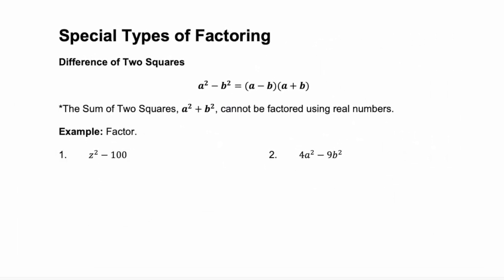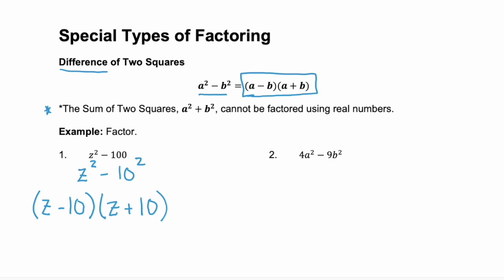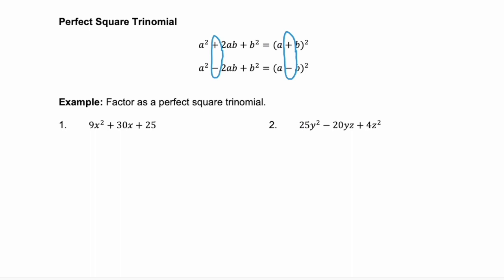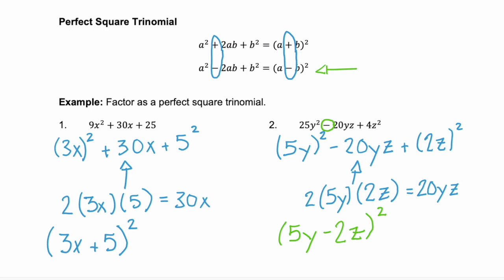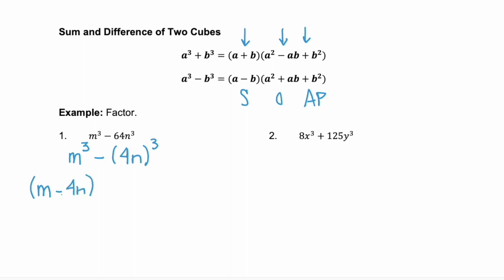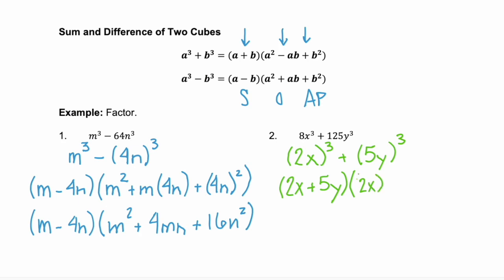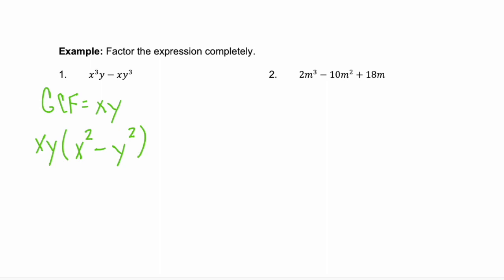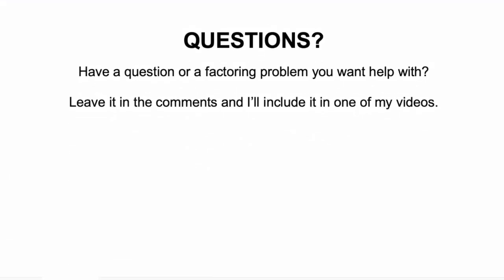Special Types of Factoring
Special Types of Factoring. Difference of Two Squares, Perfect Square Trinomial, Sum of Two Cubes, Difference of Two Cubes.

Algebra Examples:
*Factor: z^2 - 100, 4a^2 - 9b^2
*Factor as a perfect square trinomial: 9x^2 + 30x + 25, 25y^2 - 20yz + 4z^2
*Factor: m^3 - 64n^3, 8x^3 + 125y^3
*Factor the expression completely: x^3y - xy^3, 2m^3 - 10m^2 + 18m